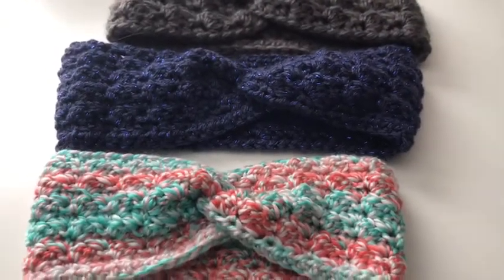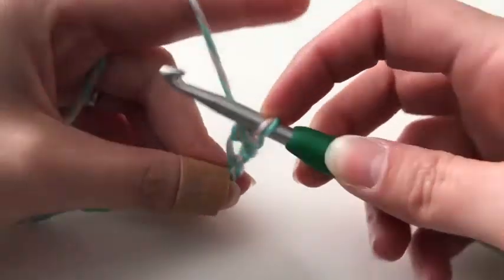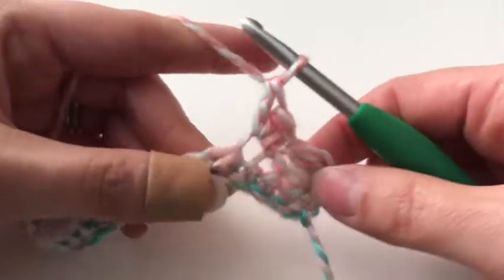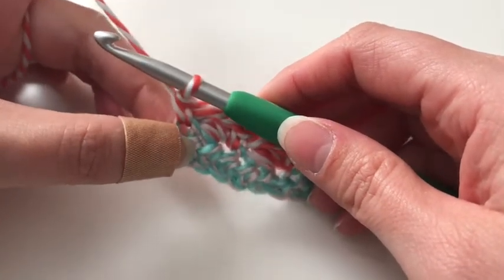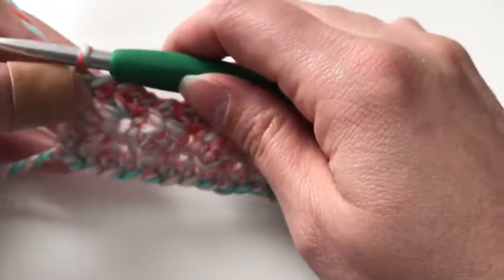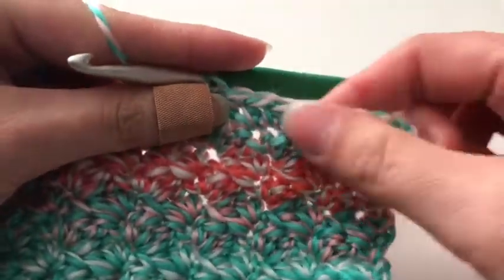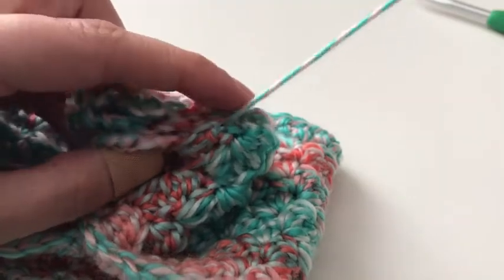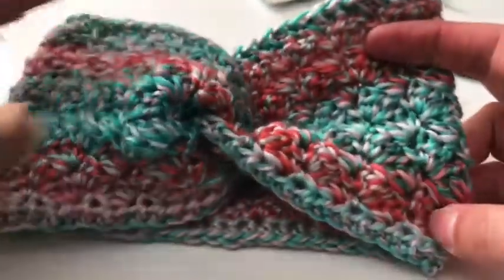Twisted Headband Tutorial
In this video I will be showing you how to create this quick and easy twisted headband that you can make in less than an hour. I hope you all enjoy this video.